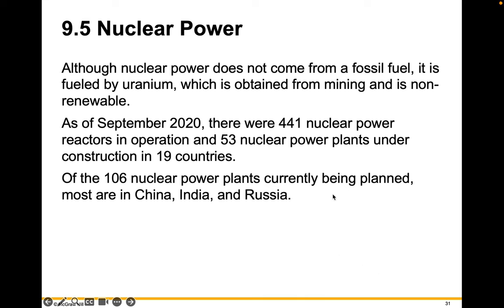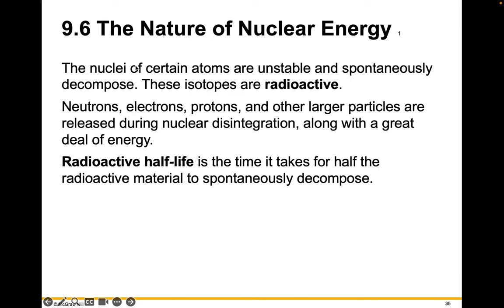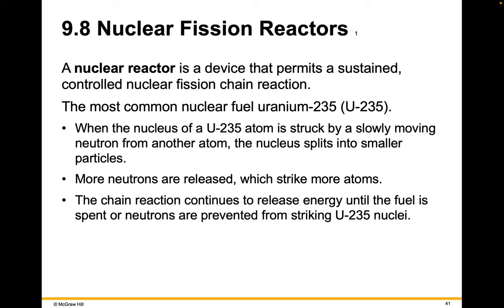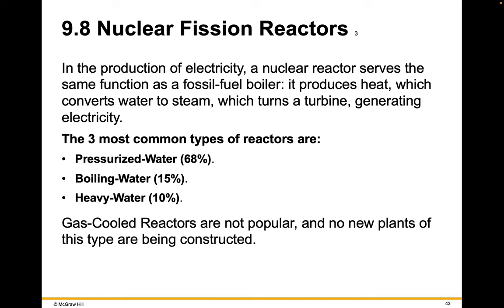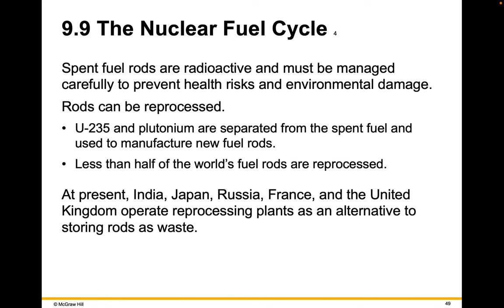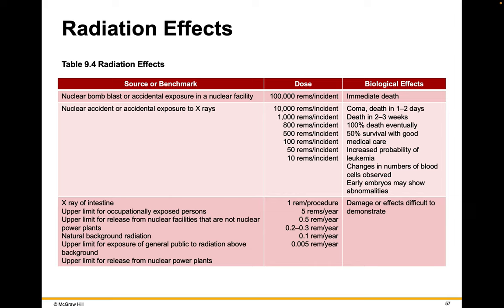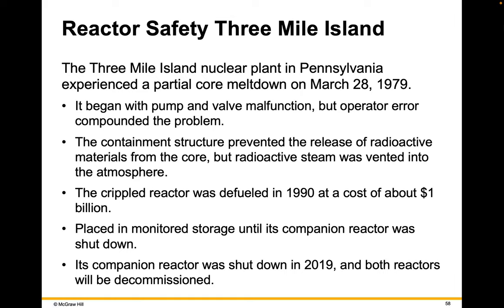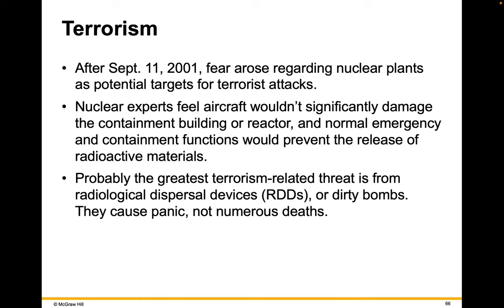Ch 9 Video 2 Nuclear Energy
A lecture on Nuclear Fission including:
How it works, Social/Political/Economic factors, and environmental impacts.